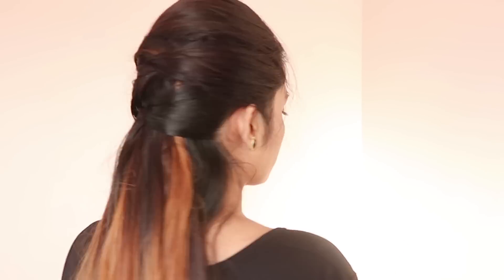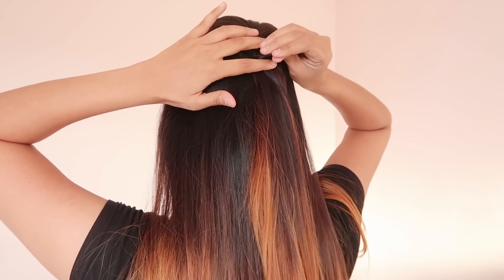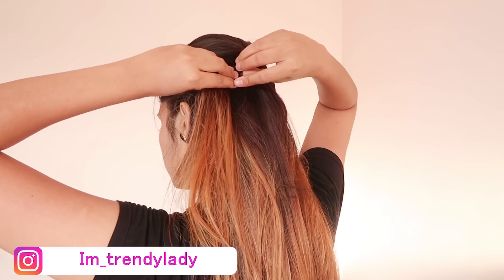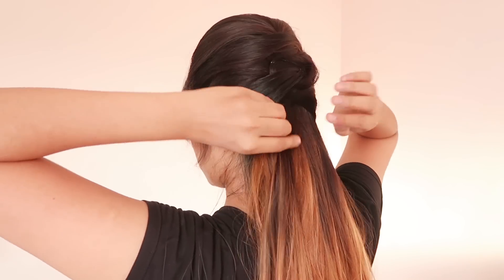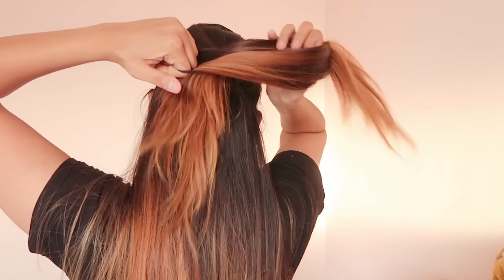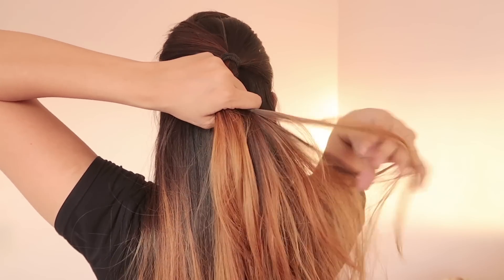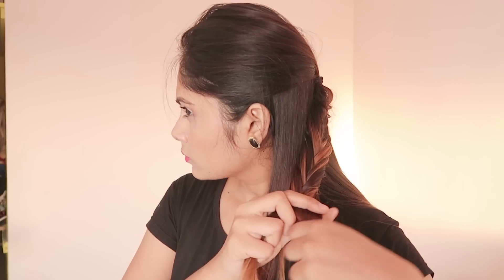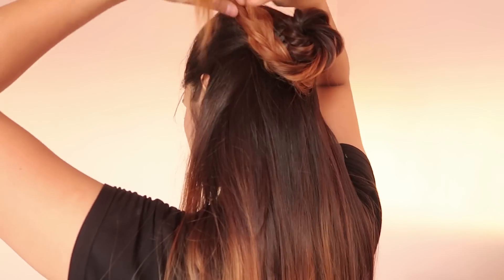2 Easy Halfup Hairtsyle For Medium To Long Hair /Open Hair Hairstyle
Hi, Everyone

2 Min Easy Bun Hairstyle For Medium Hair | DIY Quick Hairstyle For School, College & Work

2 Min Easy Bun Hairstyle For Medium Hair | DIY Quick Hairstyle For School, College & Work